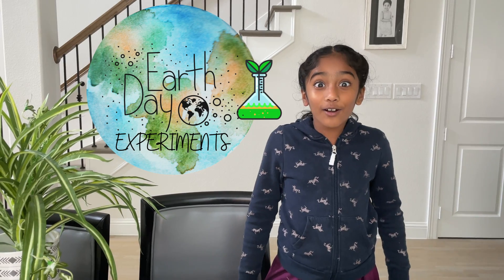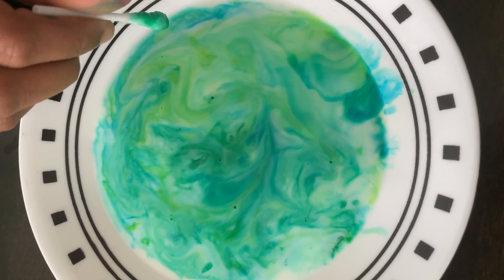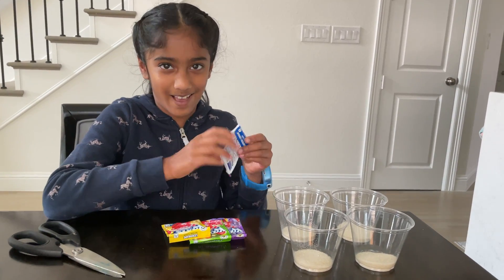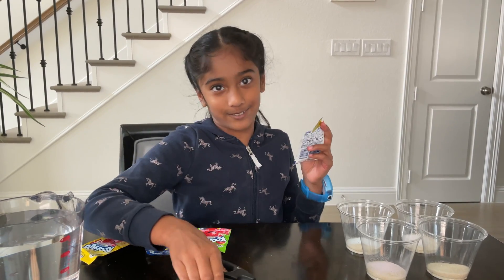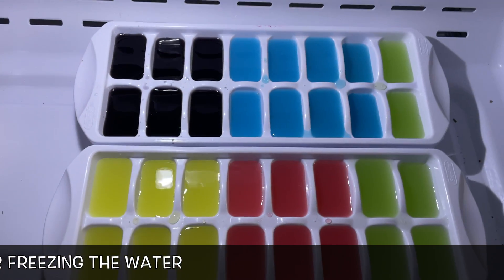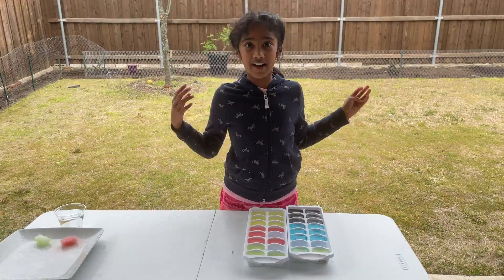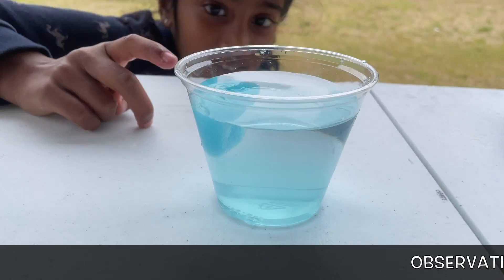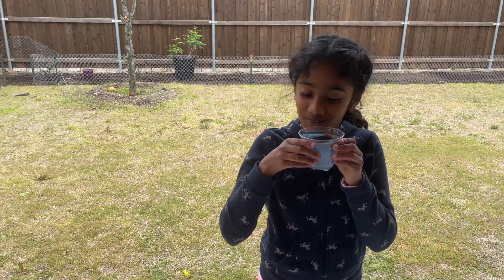Earth day science experiments for kids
In this video Sanvi performed earth day science experiments:
Magic Milk Science Experiments / Magic Milk Explosion
Kool aid ice and Salt Science Experiments